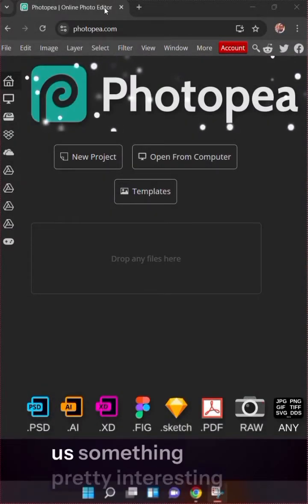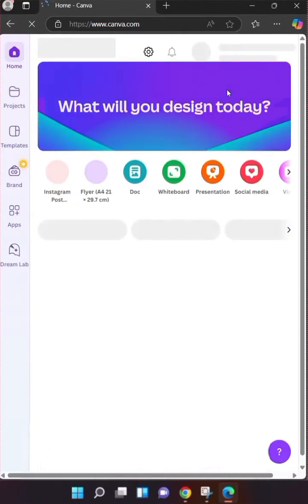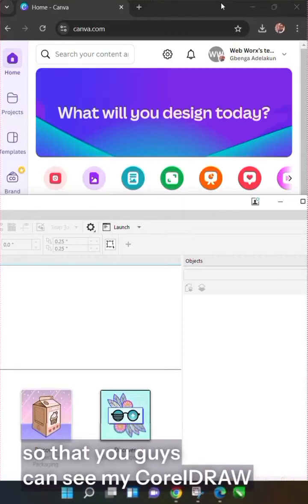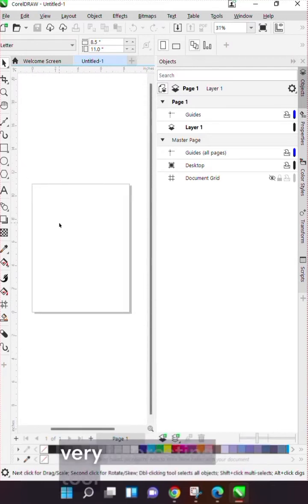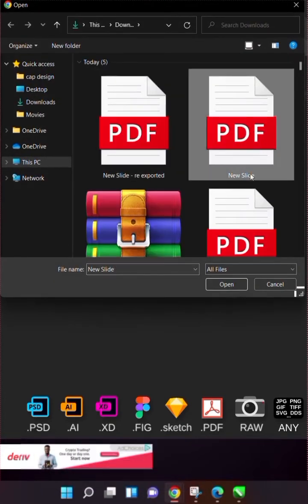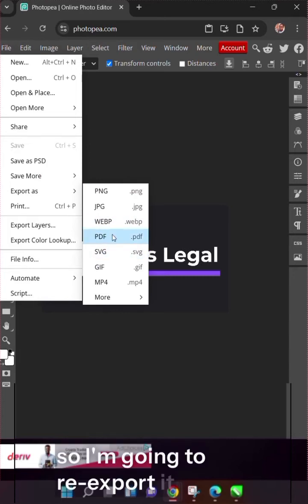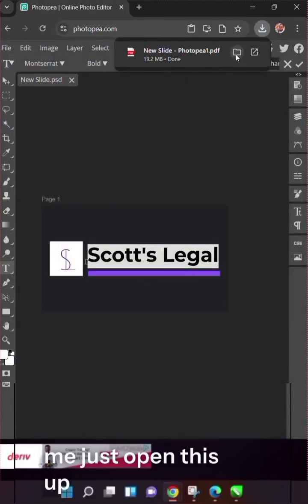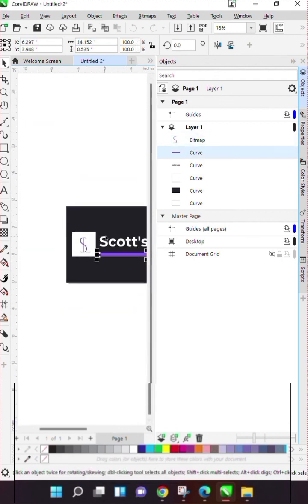How to Fix Canva PDFs Not Opening on CorelDRAW – Quick Solution with Photopea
Ever tried importing a Canva PDF into CorelDRAW, only to hit a roadblock? Don’t worry! Learn how to resolve this problem quickly with Photopea, a free online tool. Watch now and save yourself the headache! 🎨

Link to Vector vs Raster LinkedIn Post in Comments section 👇🏻👇🏻👇🏻